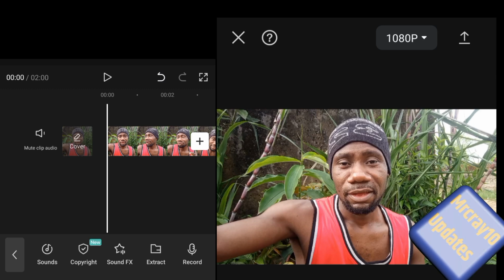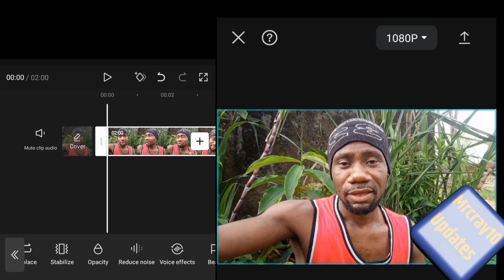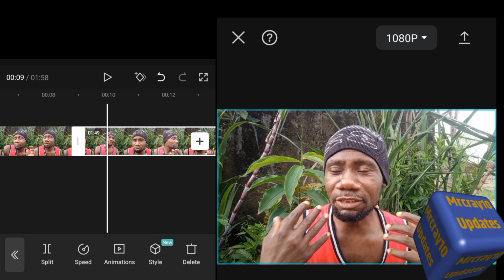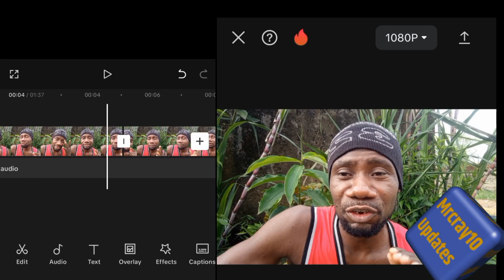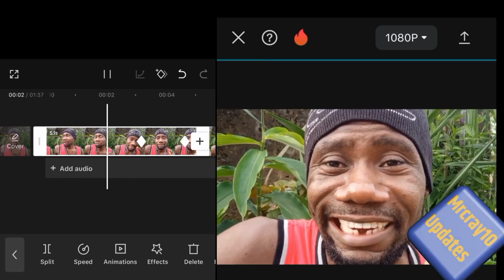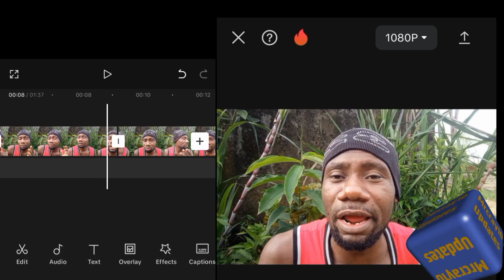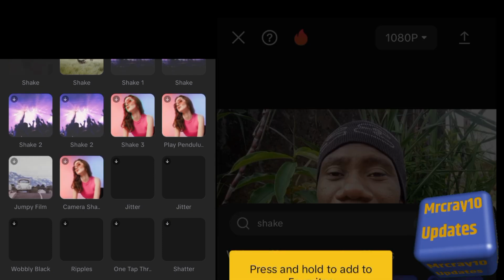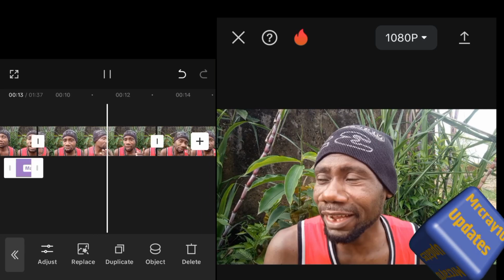HOW TO EDIT TALKING HEAD VIDEOS LIKE SAIDABOJ | NEW METHOD WITH CAPCUT 💯✅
This video breaks it down for any one being a complete Beginner or intermediate editor to be able to edit talking head videos like and even better than saidaboj on tiktok using your smartphone only

I want this video to get 5M views
More likes ✅✅✅
More shares 🤗🤗